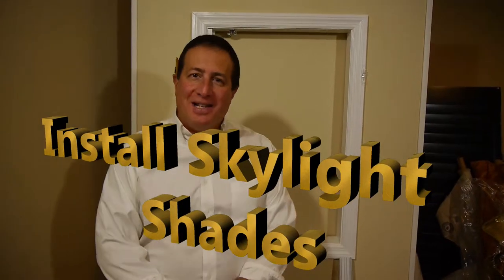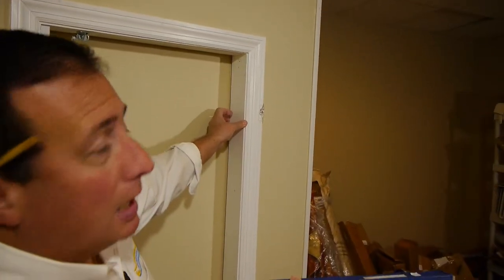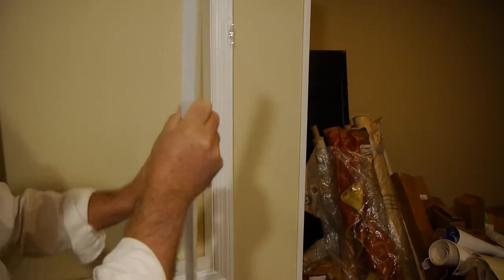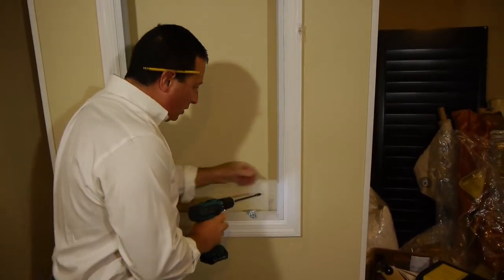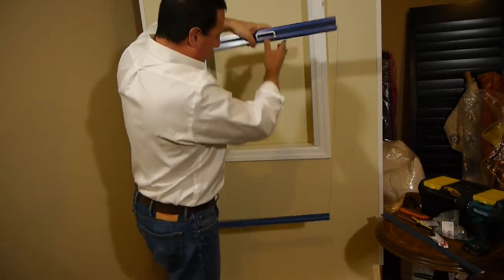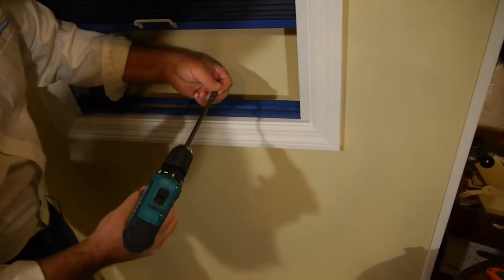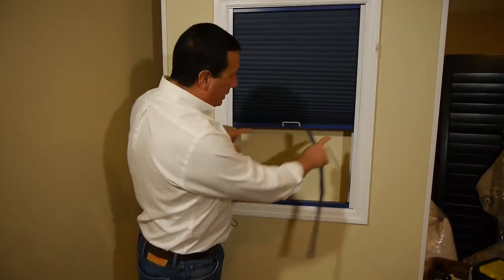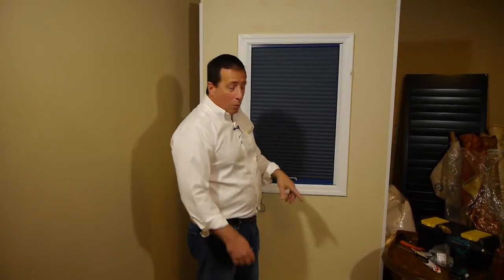How to Install Skylight Shades from BlindsOnline.com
Learn how to install skylight shades.